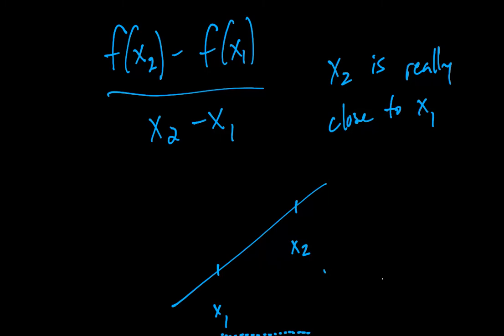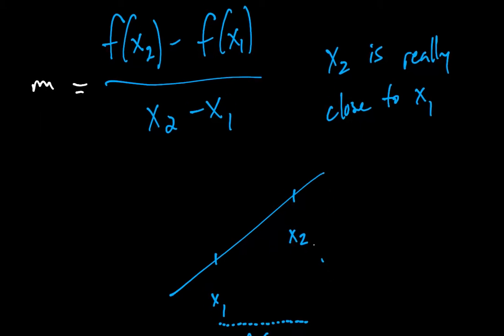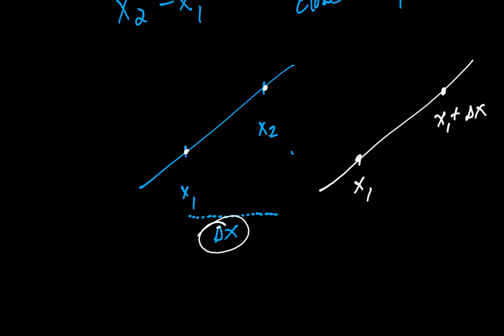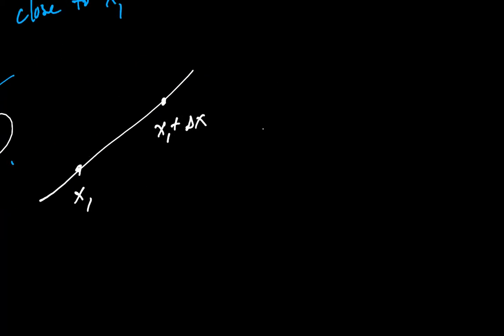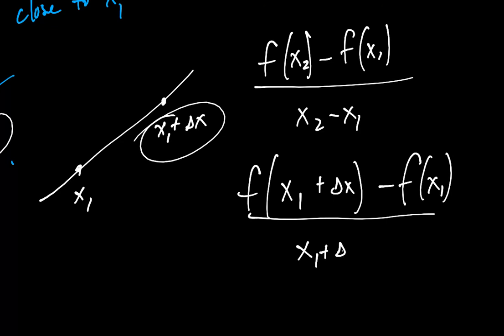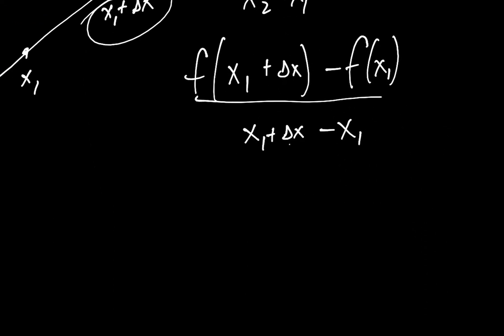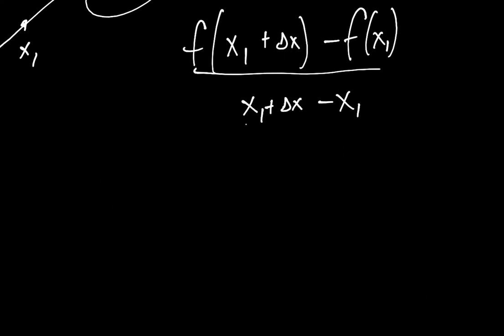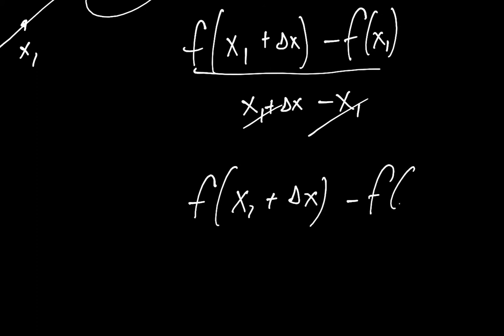3.15 Changing x notation